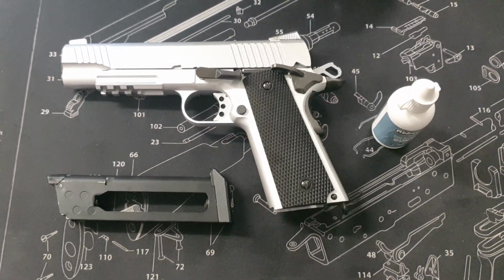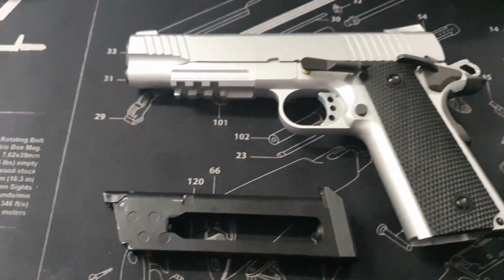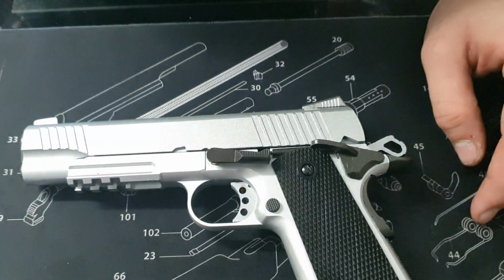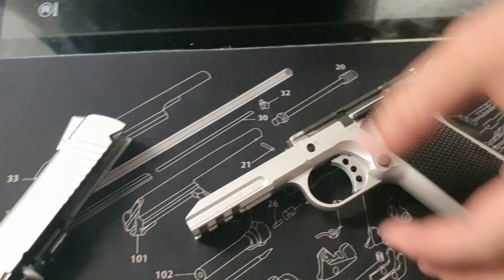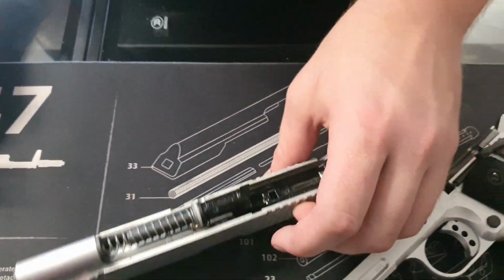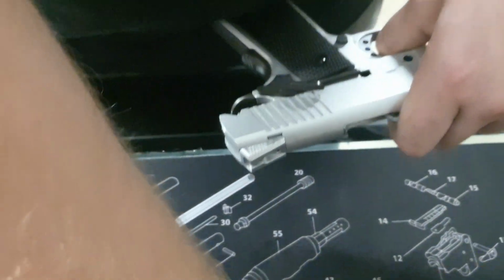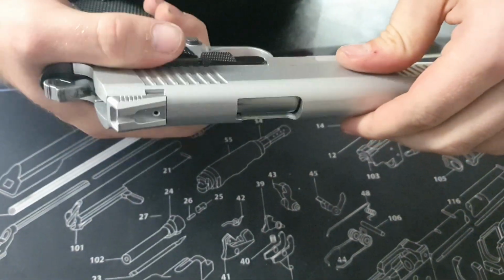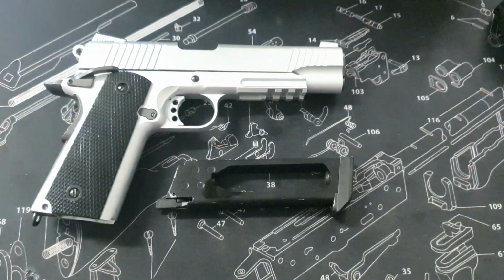Quick Maintenance of the Wells 1911 Gas Powered Gel Blaster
How to video on how to maintain a Gas Powered Gel Blaster. 1911 wells.